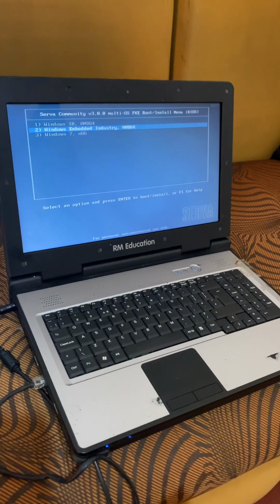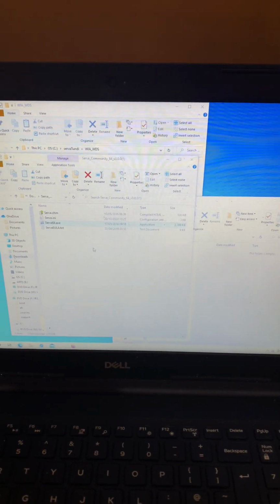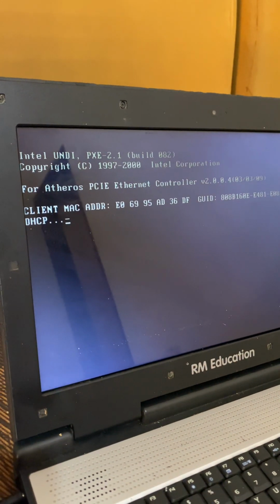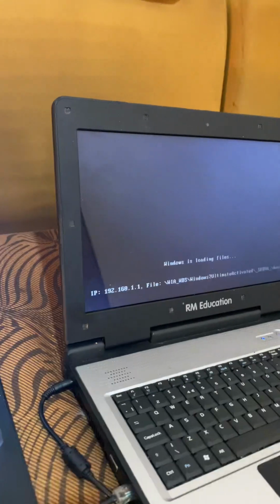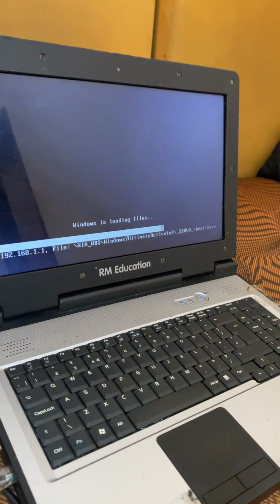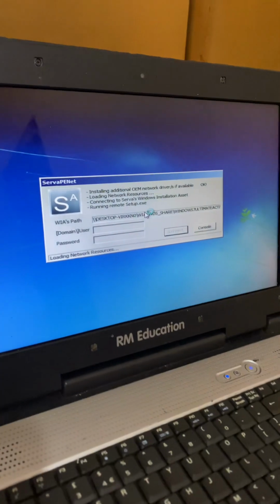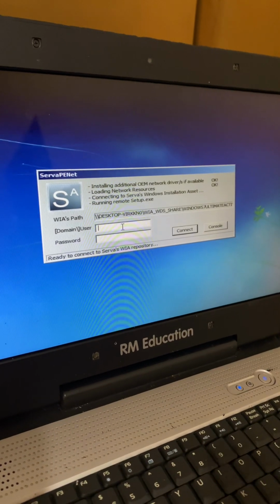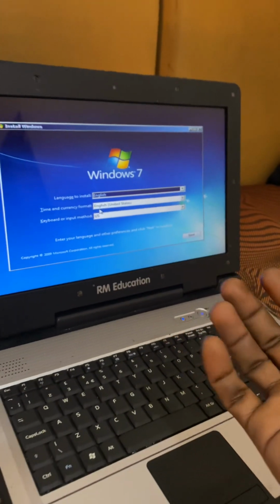RM Education Windows 7 Installation With Serva Community 100% Works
RM Education Windows Installation With Serva Community 100% Works

Section 1 — On the Host Computer
Step 1 — Install SERVA
First, go to the SERVA download page and download the right version of SERVA for your system. Make sure to get the “Community” version. If you are running on a 64 bit computer, get the 64 bit installer; if you are on a 32 bit computer, get the 32 bit installer.
Extract the downloaded file to a folder you’d like to keep your SERVA program files in. I chose J:\SERVA. You can then make a shortcut to the SERVA executable file if you’d like to keep it on your desktop or taskbar.
Create a folder somewhere easily accessible with no spaces in the path to store your Windows install files in. For example: J:\SERVA_ROOT.
Step 2 — Configure SERVA
Open up SERVA. You will be greeted by a nag message which requires you to wait for a few seconds before you can continue. Yes, this happens every time. Just continue when the timer is up.
Click on “Settings.” If this button isn’t showing up, right click on the icon in the taskbar and click “Settings.”
Click on the TFTP tab and check the box next to “TFTP Server.”
Check the box next to “Bind TFTP to this address,” and make sure that it is the correct IP given to you by your router. (Usually looks like 192.168.xxx.xxx)
Under “TFTP Server root directory” click “Browse” and navigate to the SERVA_ROOT folder you created earlier. Open the folder, then click “Select.” Make sure the path shown is correct.
Click on the DHCP tab and check the box next to “proxyDHCP.”
Check the box next to “BINL.”
Check the box next to “Bind DHCP to this address,” and, again, make sure the IP is correct.
Click “OK.”
Close SERVA and re-open it. SERVA has to restart to create proper files and such after changing settings.

Step 3 — Move the Windows Install Files
Open up the SERVA_ROOT folder you created earlier. You will see that it is now populated with some folders and files. Our next step is to move the Windows install files from either a CD or ISO file into the WIA_WDS folder, where the Target computer will be able to access them.
If you have a Windows CD:
Insert the Windows CD into the Host computer.
Create a folder inside SERVA_ROOT/WIA_WDS and name it something that describes the Windows install type. For example: WINDOWS_8_x64.
Open “My Computer” or “This PC” if you are on Windows 8, then right-click on the Windows CD and choose “Open.”
Select all the files inside the CD (Ctrl + A) and copy them into the new folder you created.
If you have a Windows ISO File:
Extract the ISO file into a folder using 7-zip or another extraction utility.
Copy the extracted folder into SERVA_ROOT/WIA_WDS.
Rename the folder to something that describes the Windows install type, with no spaces. For example: WINDOWS_8_x64.
The new folder you have created should have a structure similar to this:
SERVA_ROOT\
    WIA_WDS\
        WINDOWS_8_x64\
            BOOT\
            SOURCES\
            SUPPORT\
If everything looks correct, move on to the next step.
Note: Windows 7 and 8 install files should be placed in WIA_WDS. Windows XP install files should be placed in WIA_RIS. Linux install files should be placed in NWA_PXE.

Step 4 — Share WIA_WDS
Now we need to share the WIA_WDS folder (or WIA_RIS/NWA_PXE if you are installing something other than Windows 7/8) so that the Target computer can access it.
Right Click on the WIA_WDS folder. Click Properties.
Click the “Sharing” tab.
Click “Advanced Sharing…”
Check the box next to “Share this Folder.”
Change the Share name from “WIA_WDS” to “WIA_WDS_SHARE”. This is required. Do not skip this step.
Click “Permissions.”
Make sure that the “Everyone” group is listed, and has only “Read” checked under “Allow.”
Click “OK” on all the dialogs.
Note: If you are using WIA_RIS, set the Share name to “WIA_RIS_SHARE”. If you are using NWA_PXE, set the Share name to “NWA_PXE_SHARE”.

Step 5 — Restart SERVA
Close SERVA and open it back up. SERVA will generate the needed files.
Leave SERVA running.

That’s it for the Host computer!
Section 2 — On the Target Computer
Step 6 — Boot from Network
On the computer you plan to install Windows on, plug-in an Ethernet cable from your router.
Start up the computer and either open the Boot Menu and choose the “Boot from LAN” option (may include the acronym “PXE”),
Enter the credentials and push “Connect.” If they were correct, everything will work! Good job :)

Step 7 — Install the OS
All that is left to do is install the operating system!
That’s all there is to it! :) Hope this helped!